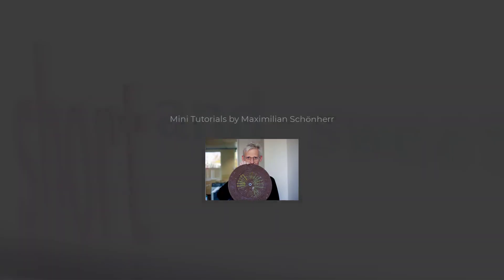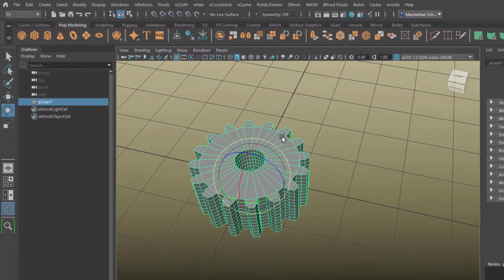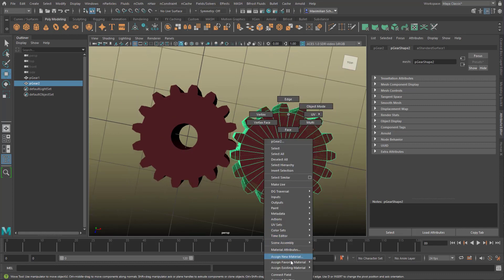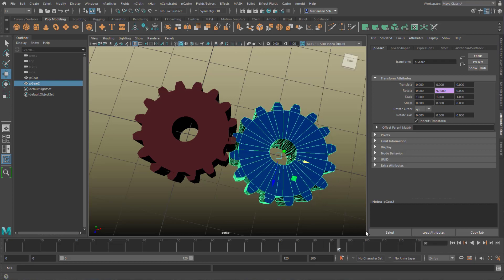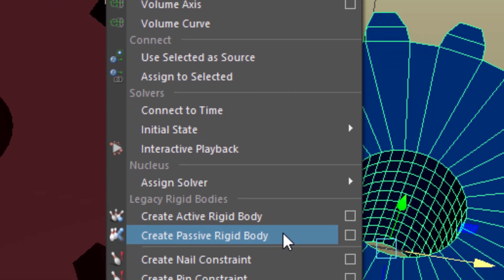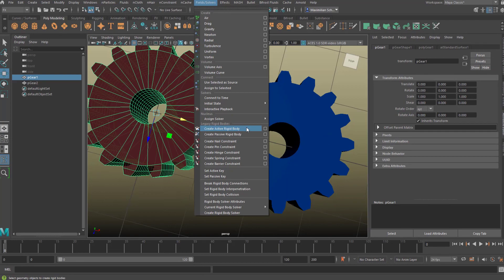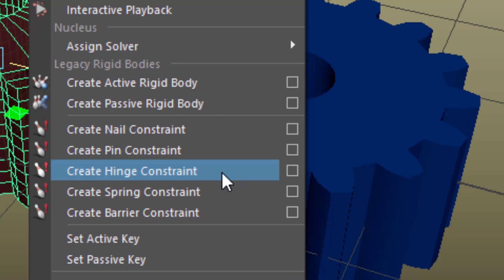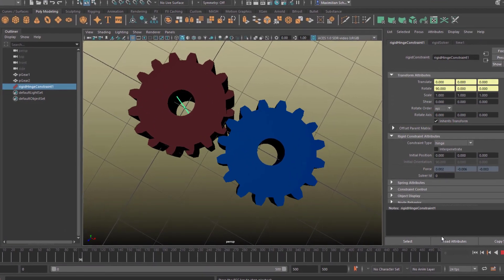Maya: Two Rigid Gears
Turn turn turn! Not with keyframes, but with the sweetness of a dynamic simulation. Good luck with yours. Mine worked just fine.

A nice extra touch would be a grinding gear sound. If it fits, it adds so much to your animation!

There are many in-depth tutorials in my channel which cover dynamic simulations. But only one with a functioning set of gears. Try this out as well